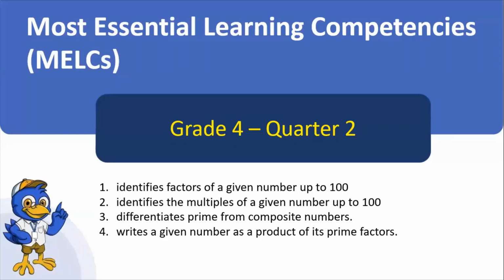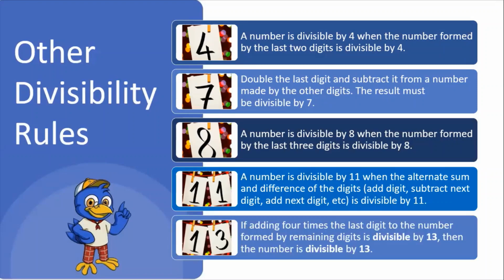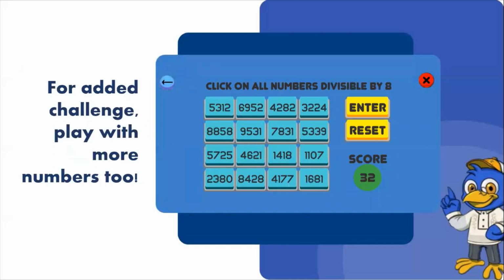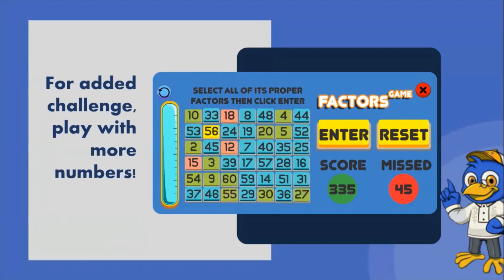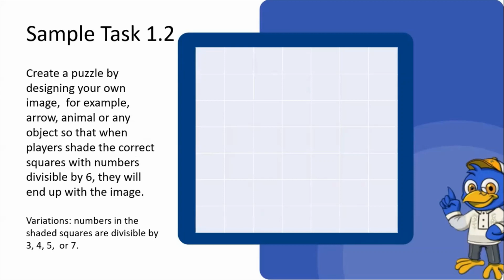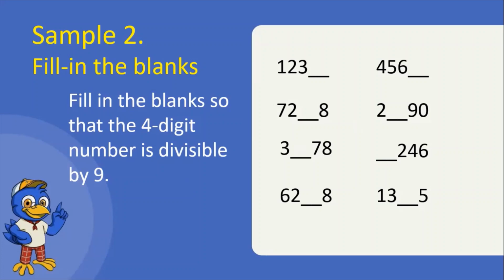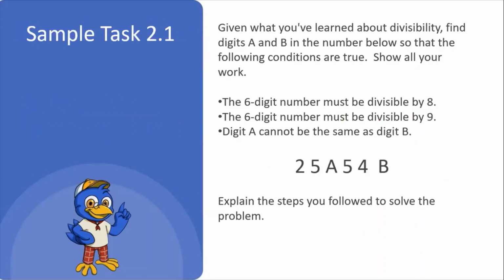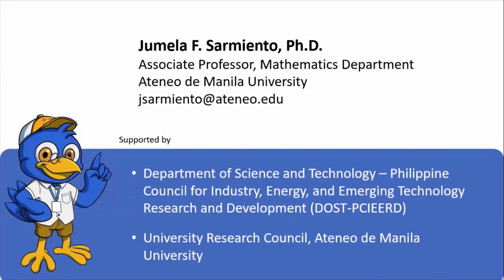02 Grade 4-5 Divisibility and Factors Apps (J. Sarmiento)